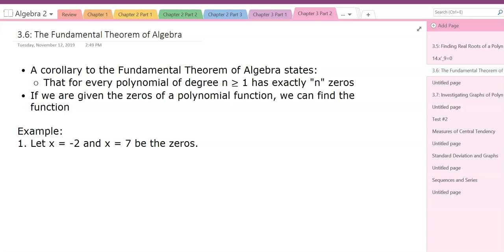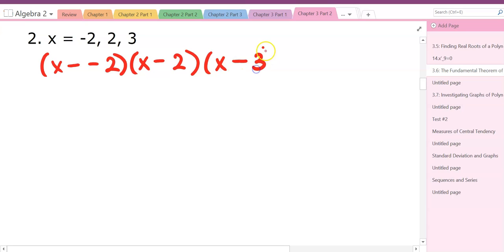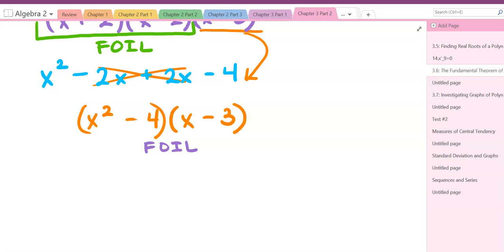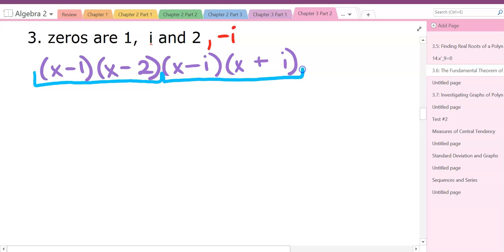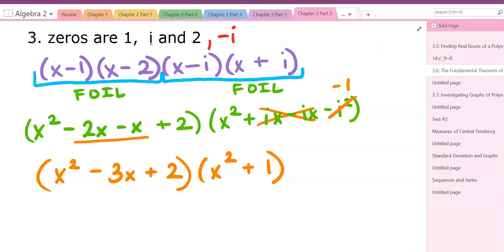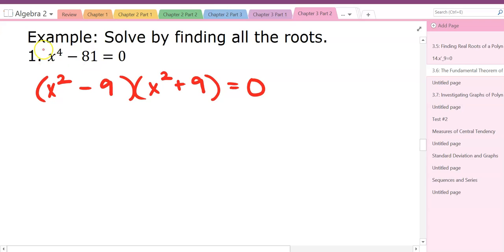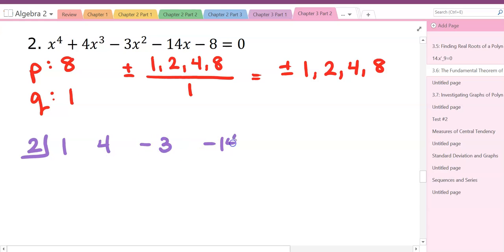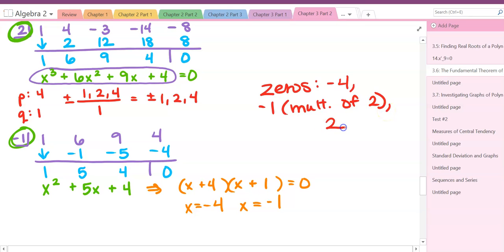Algebra 2 - 3.6 The Fundamental Theorem of Algebra